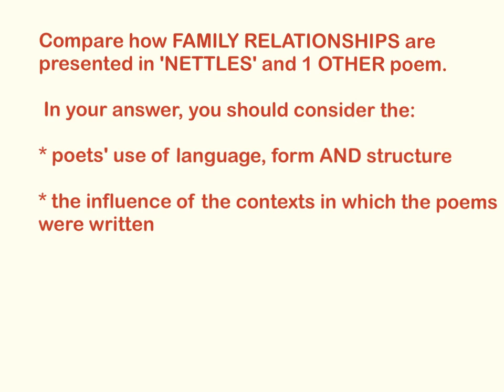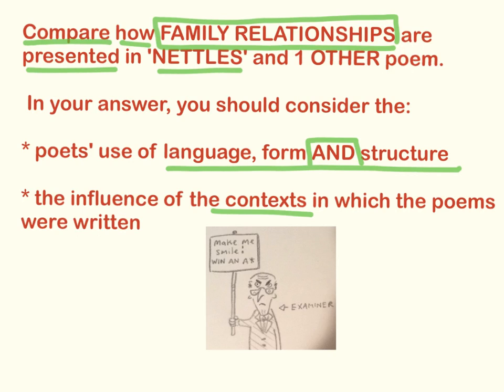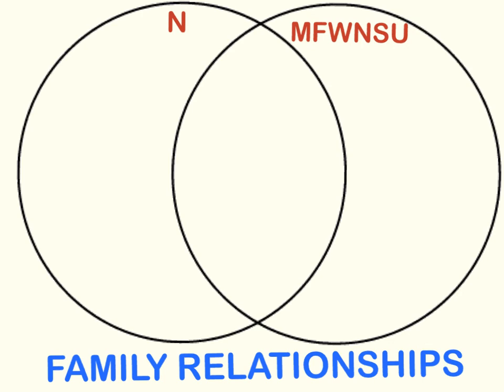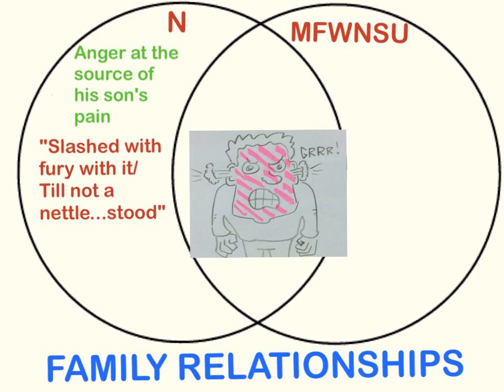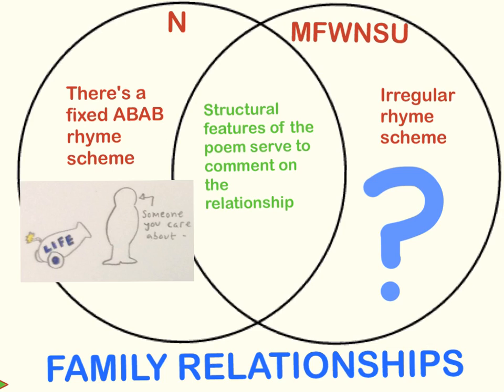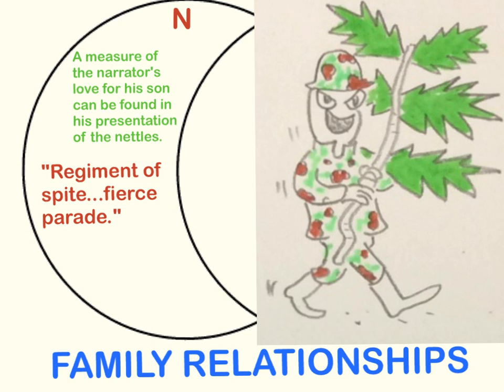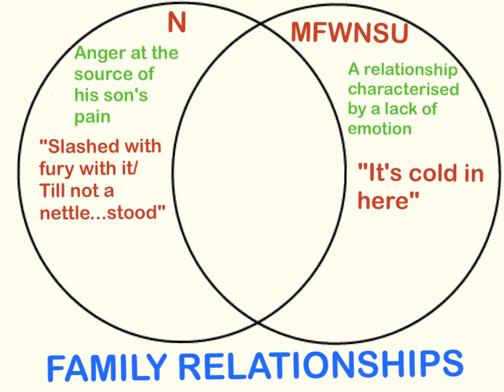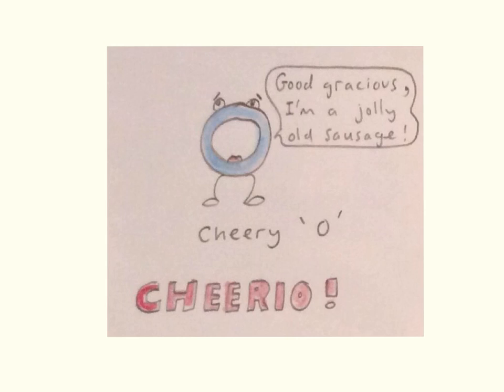How to Compare 2 Poems in an Exam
This video looks at linking two poems in an exam response, and includes model paragraphs, a break down of what the examiner wants from you, plus the usual quota of shoddy cartoons that explain why my specialism is English Literature and not Art!

The poems come from the EDEXCEL Relationships cluster. However, the skills covered in this vid apply to ANYONE expected to compare 2 poems in an exam.

Ooh, and buy my wee and wonderful guide to descriptive writing on Kindle. Polished prose, dirt cheap!